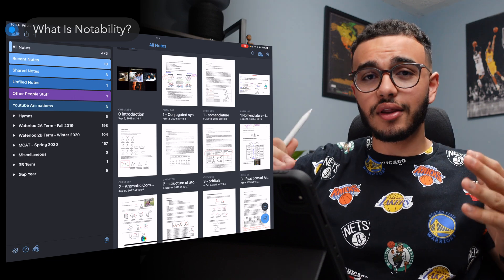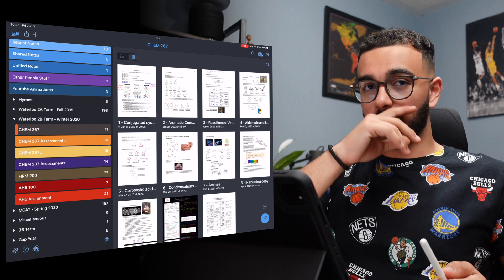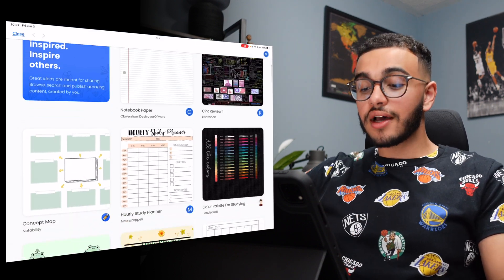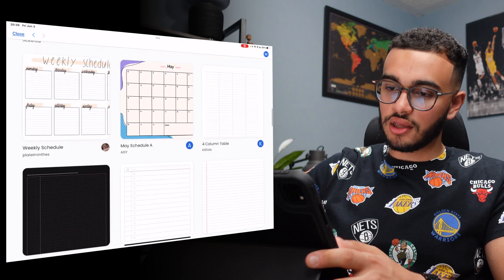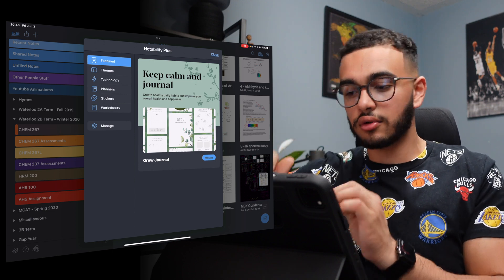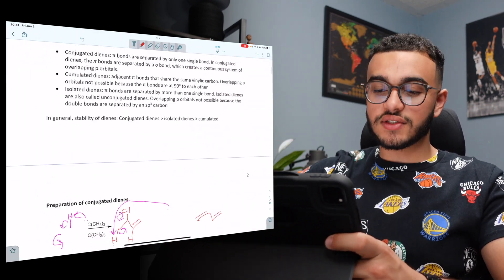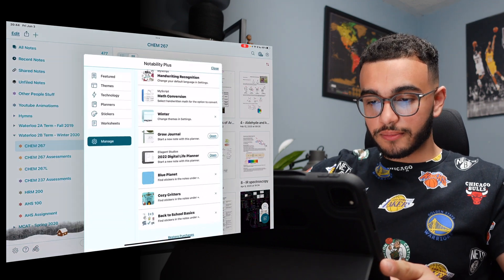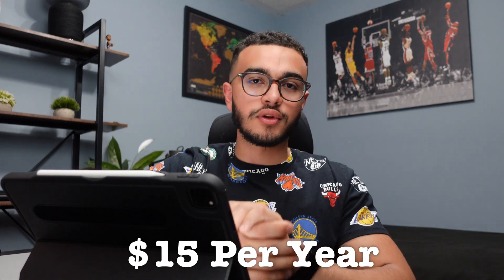Hidden Notability Features & How to Unlock Them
In this video, I talk about some hidden features available on the Notability app that are hidden or rather, hard to find. Some of these features you can really take to the next level to enhance your studies and help you save a lot of time. Enjoy :)

Hey, I'm 20 years old and have just recently graduated with a BSc from The University of Waterloo in Canada. I am applying to medical school this year and will be working in research, getting my private piloting license, taking on programming, and traveling the world in the meantime 🏥✈️ I make YouTube videos about productivity, tech, and other cool stuff. I hope you enjoy them 😁